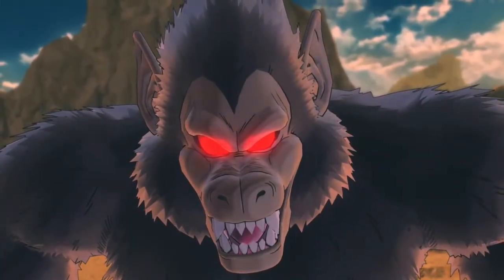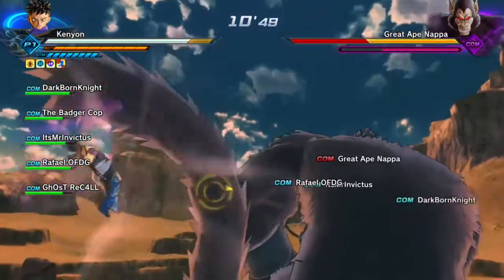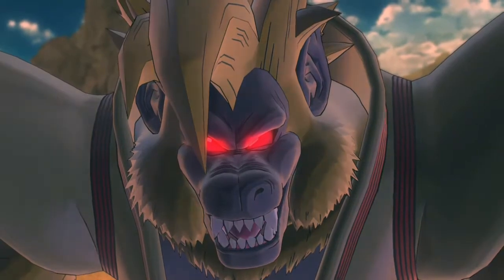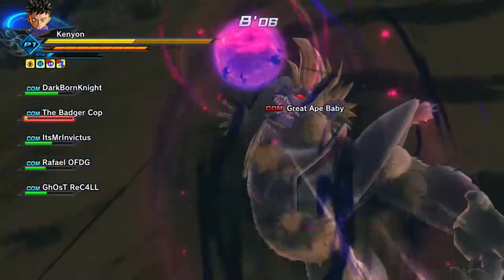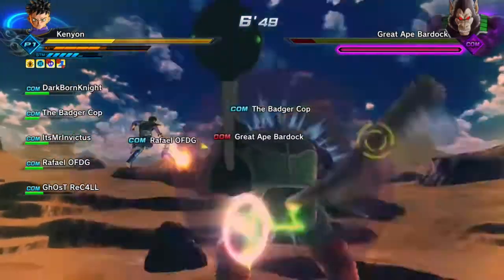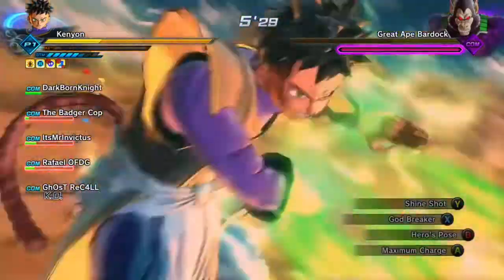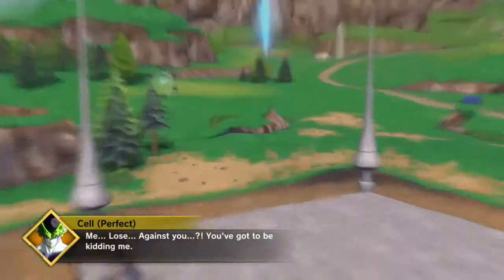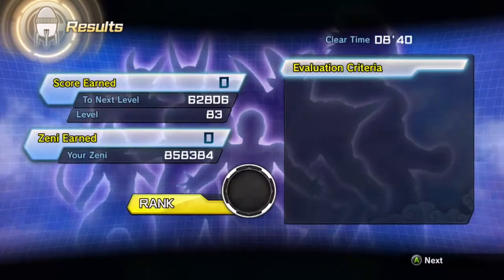Xenoverse 2 Fastest way to beat expert missions (Great ape)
Dragon ball expert